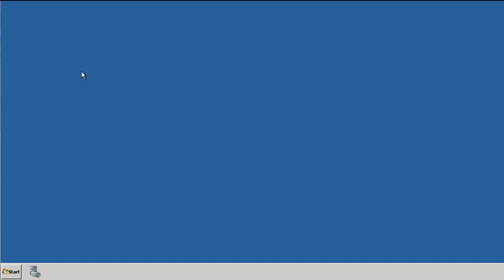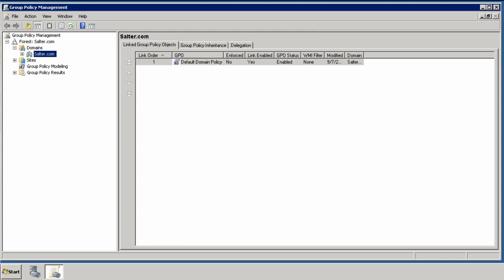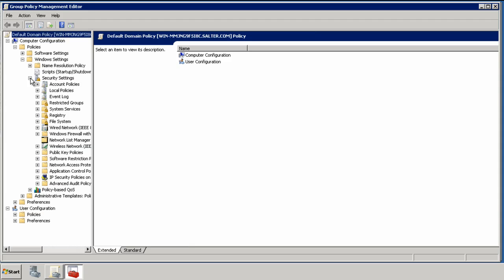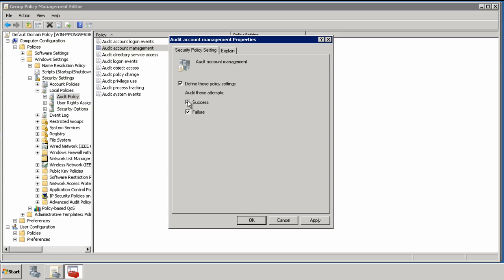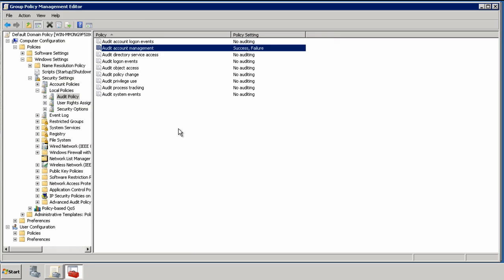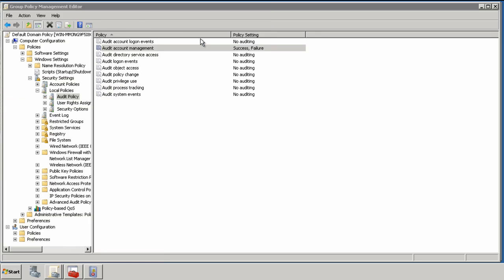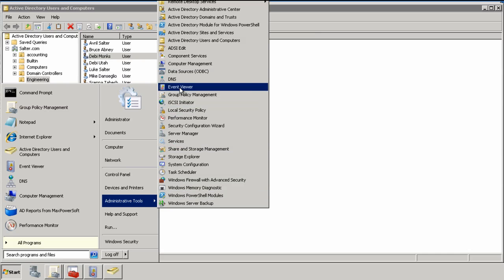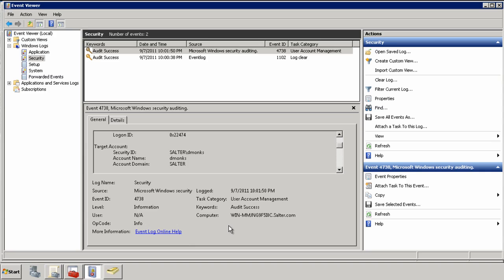Setting an Audit Policy in Active Directory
The Active Directory Group Policy Management Console is an invaluable tool in understanding how you are securing user access to your valuable computer resources. This video by Dr. Avril Salter puts you on the path to effectively use this great tool.